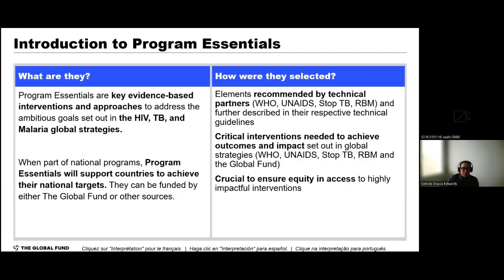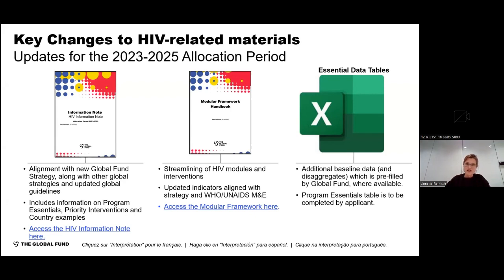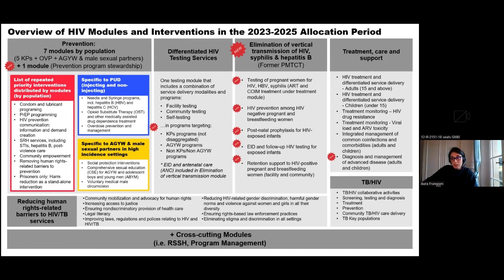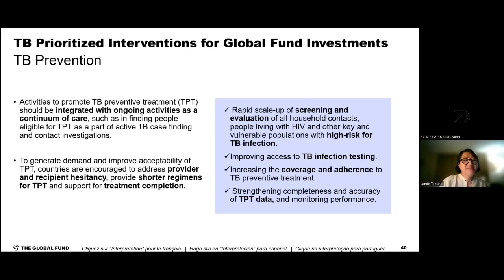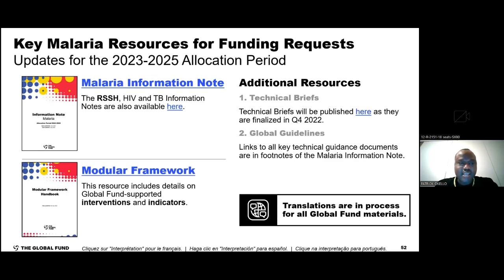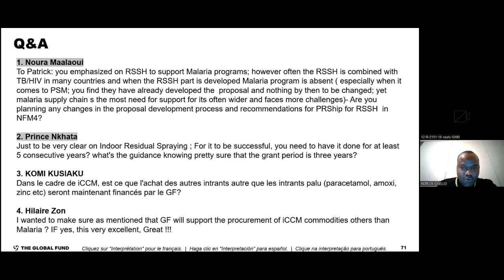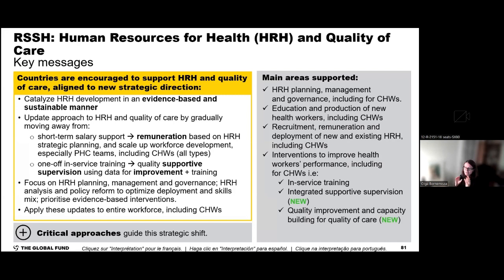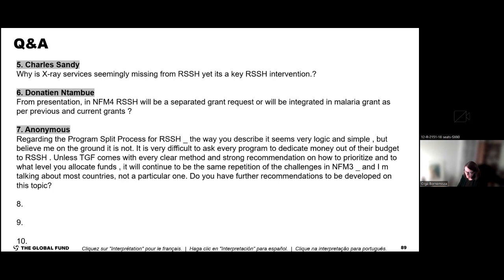Updates to Information Notes, including Program Essentials and Critical Approaches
Information session recorded on 24 November 2022.